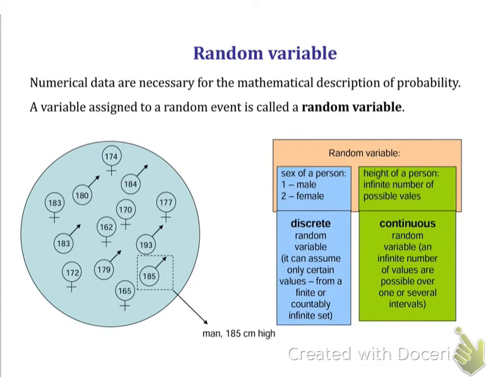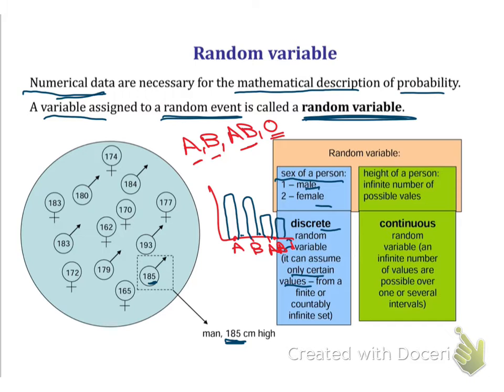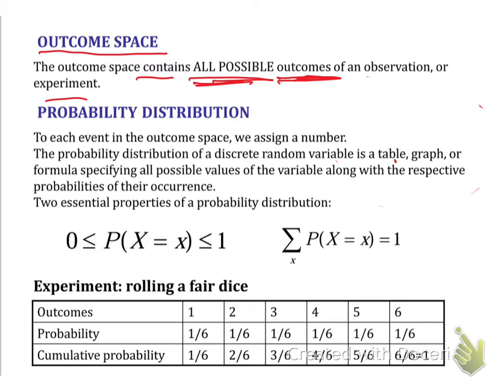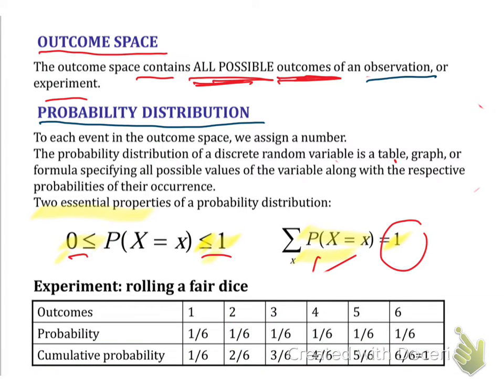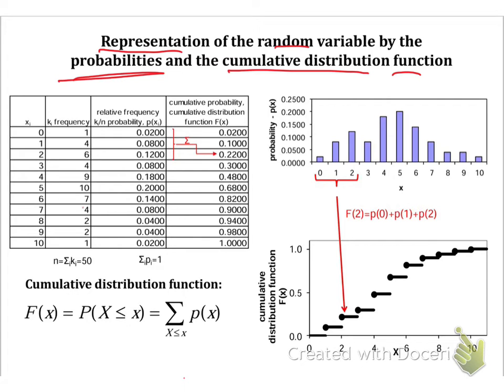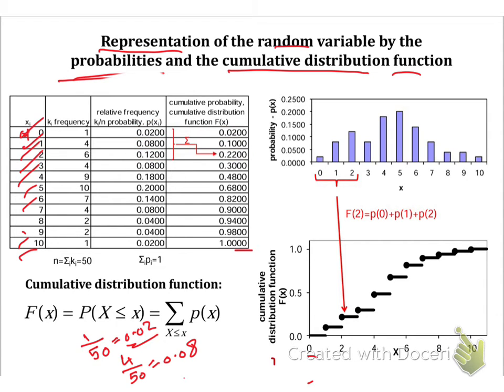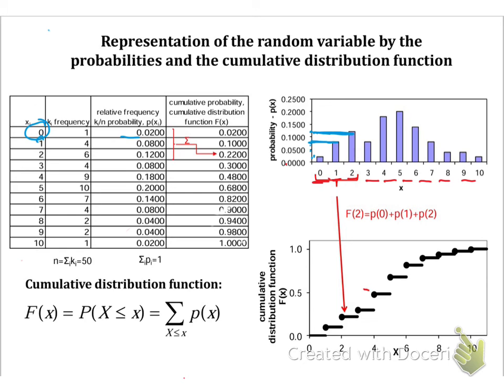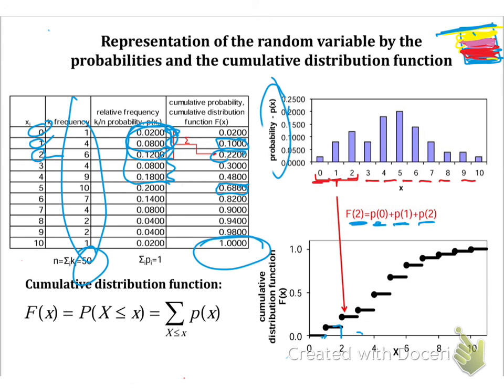Distribution of Random Variables File 4, Part 1: Commutative &Relative Frequency Probability